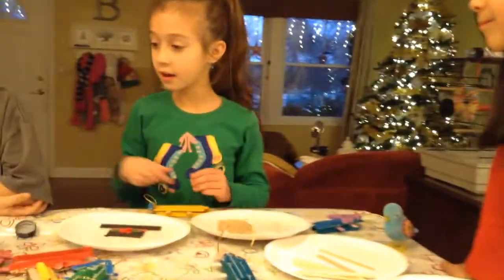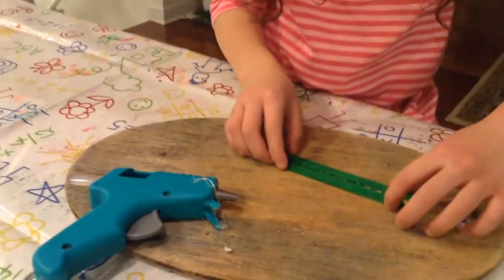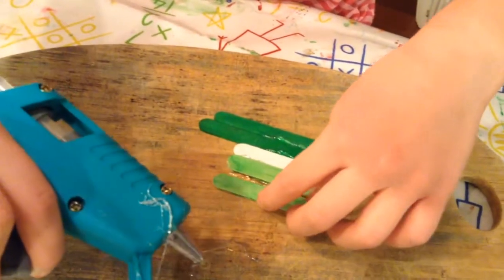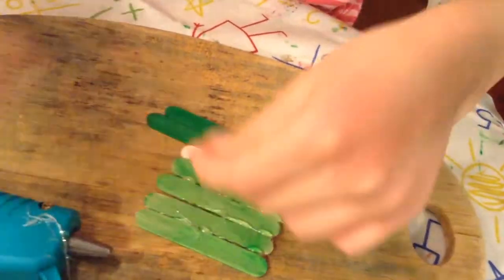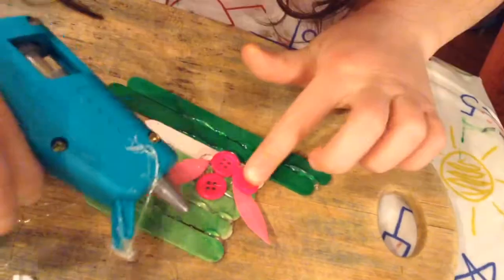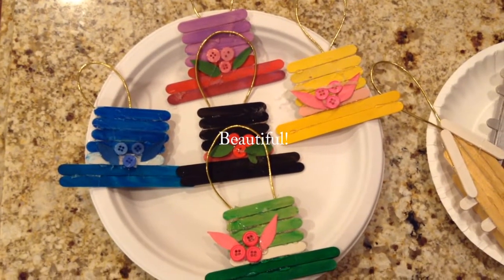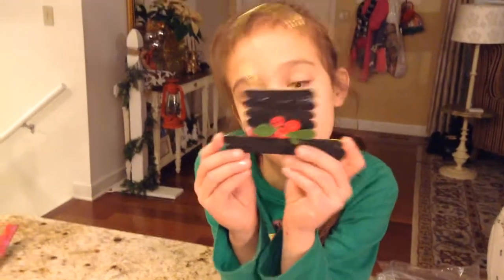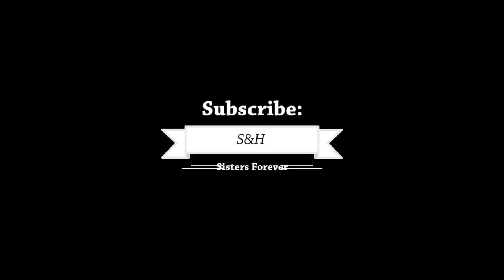Popsicle Sticks Hat & Sled Ornament 1/2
S & H are doing hat/sled ornament for Christmas with their friends Jimmy and Danny. This is the first part of the project.
Hat Ornament Materials
1. 2 medium size popsicle sticks
2. 5 small size popsicle sticks
3. buttons and cut papers for your accent design
4. acrylic paint (you can choose what you color you like)
5. glue

Please watch the video to know how to do the hat ornament using popsicle sticks. Have Fun! Thank you.